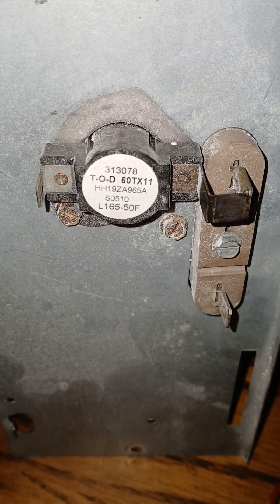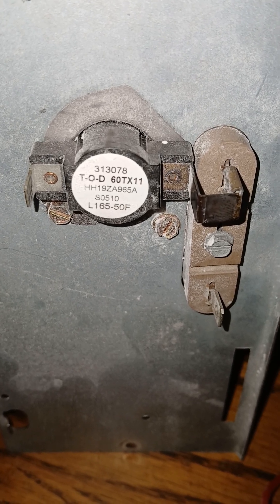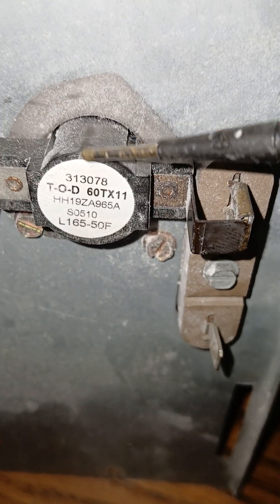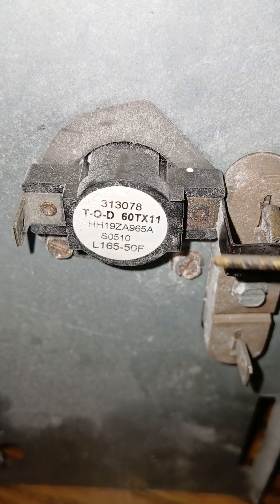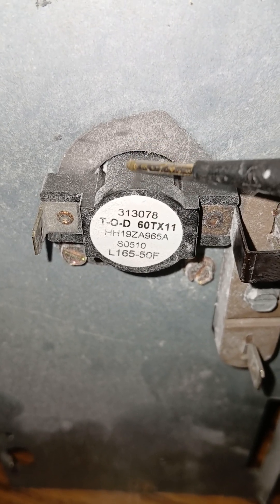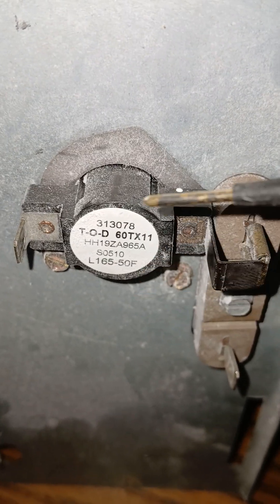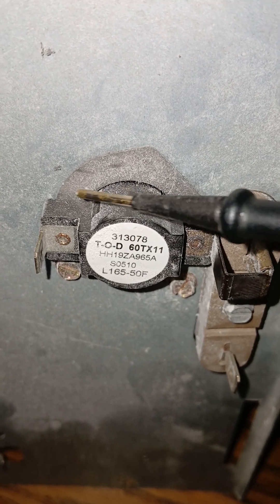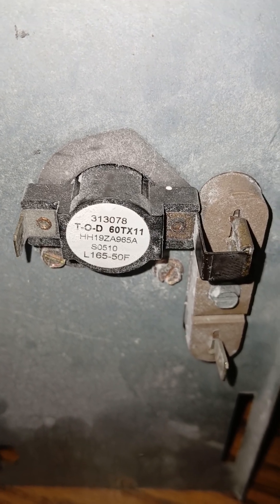What a limit switch looks like on heat strips for hvac?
What a high limit switch looks like for heat strips?